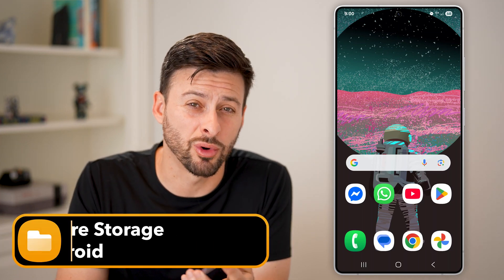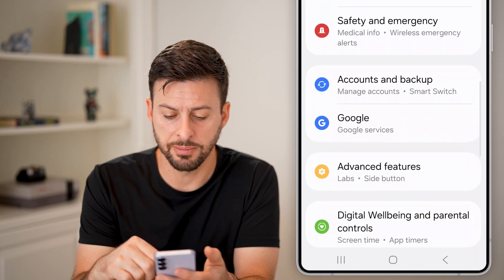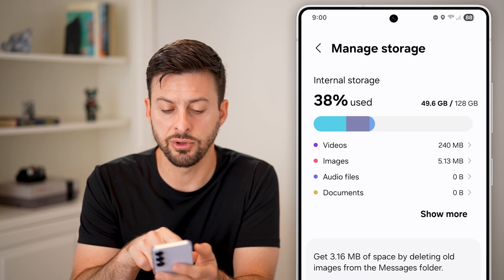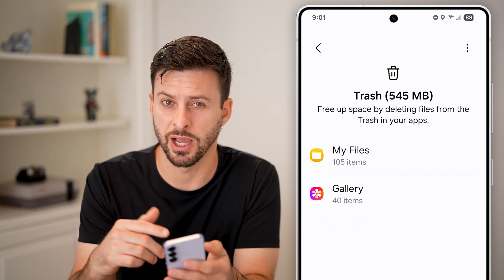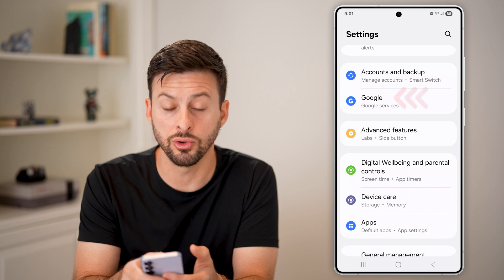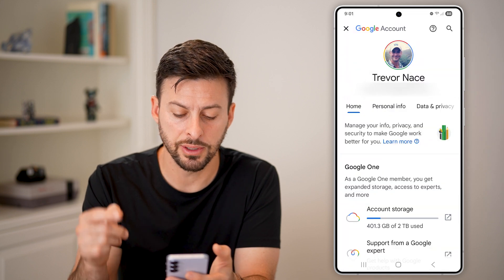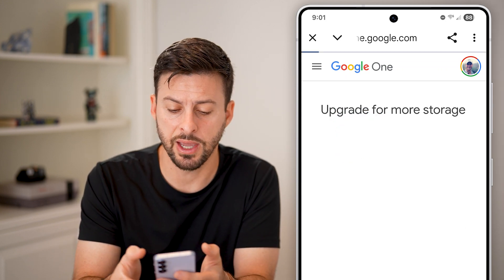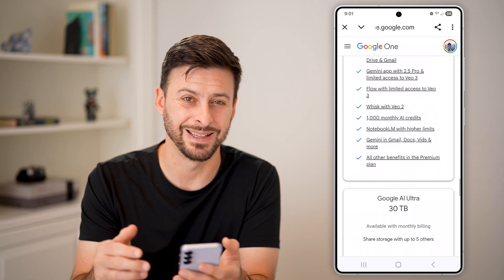How To Buy More Storage On Android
Here's how to buy more storage on your Android phone if you're running out of space.